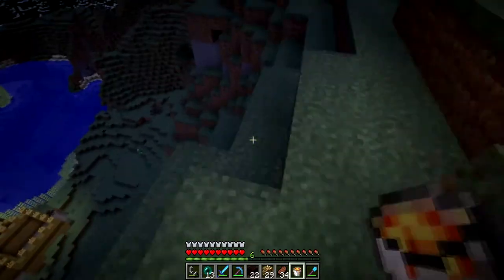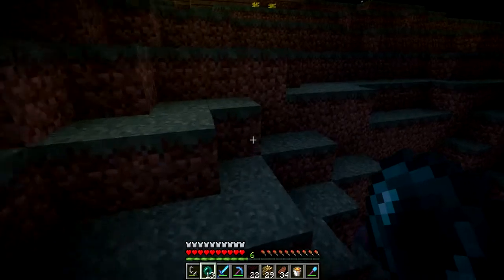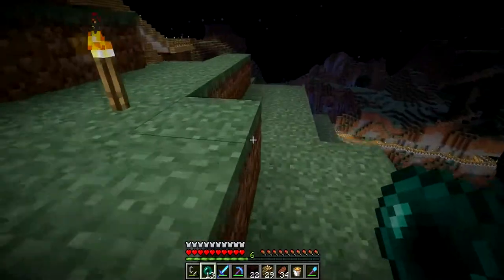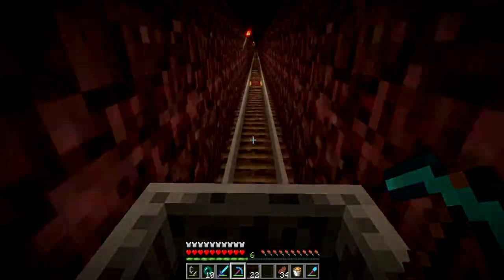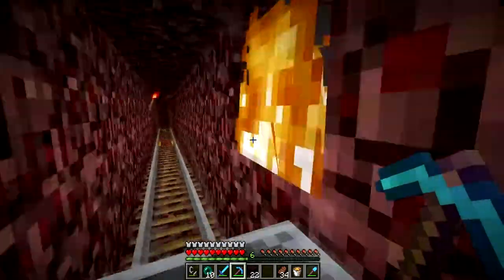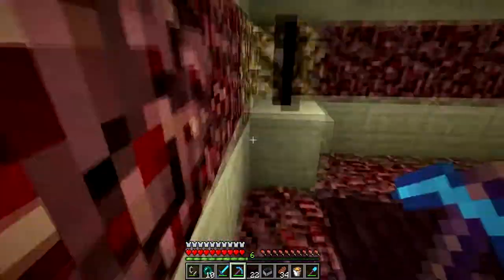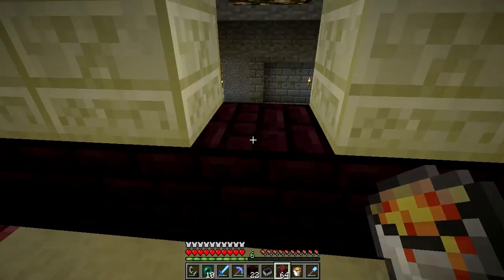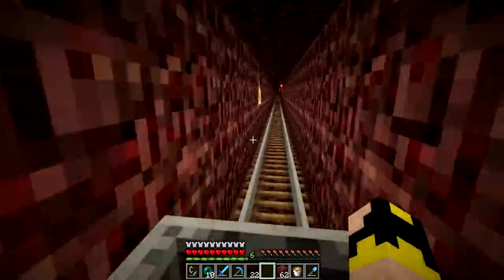Let's Play Minecraft with Jay Blank, Ep 12 - A Sleepy Update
Welcome to the twelfth edition of my Minecraft LP!

In this episode, I walk and talk.

Still looking for a Saints Row 3 partner.

If you enjoyed it, why not like the video? Or leave a comment?